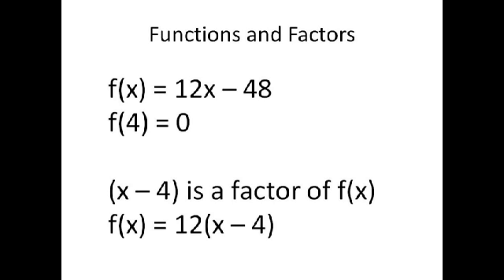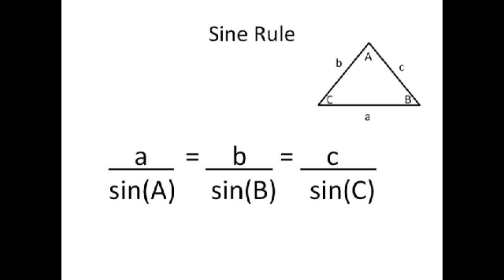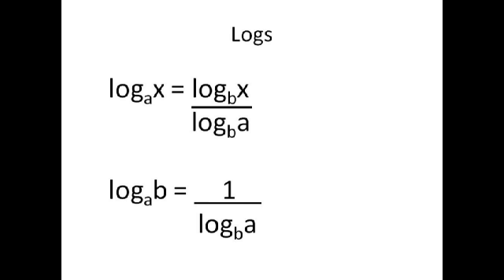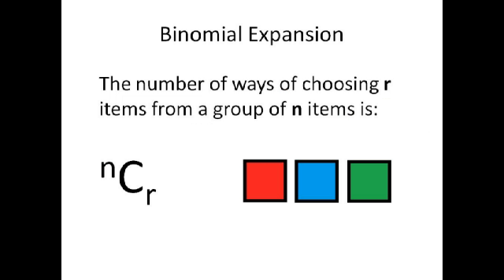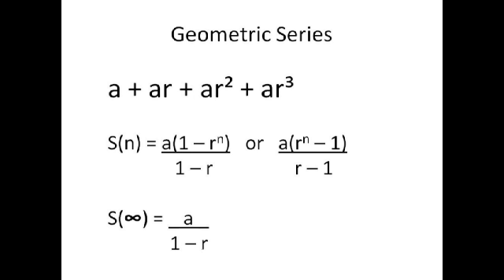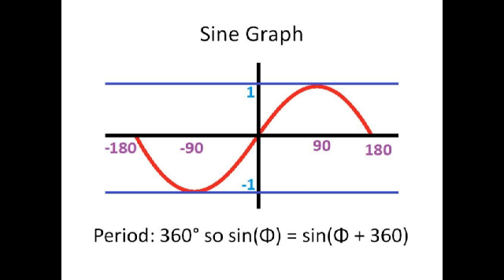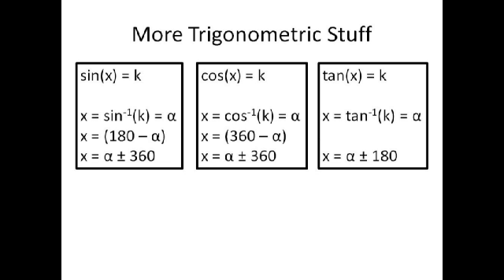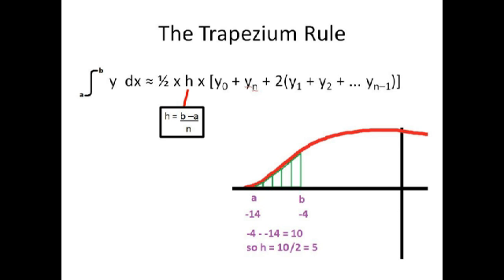Maths AS Level Core 2 Revision Video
This is a short(ish) revision video on all of the stuff in Core 2 (Maths AS Level) with Edexcel.